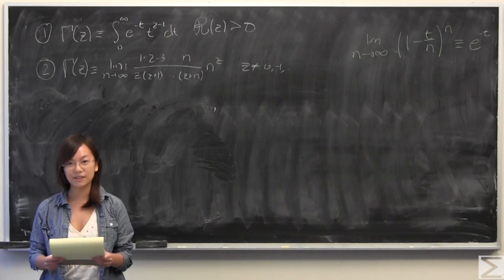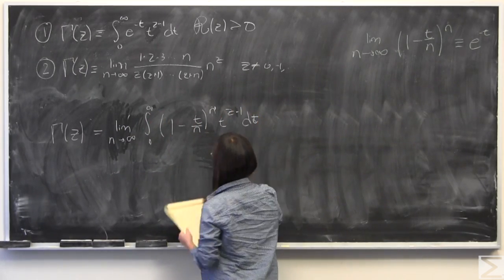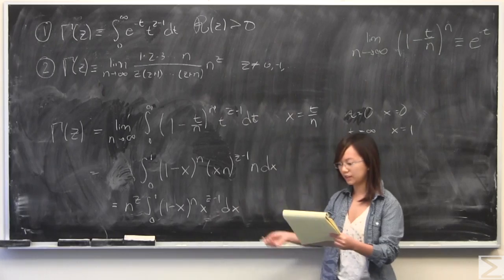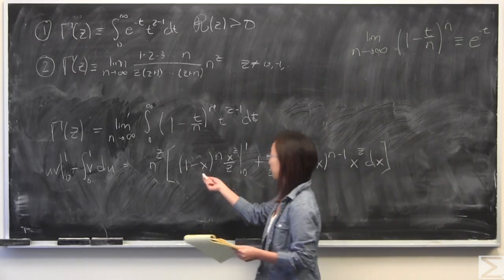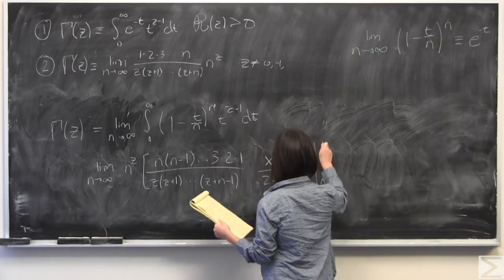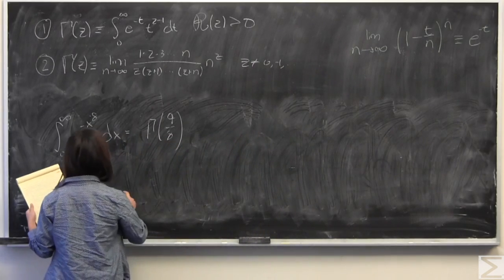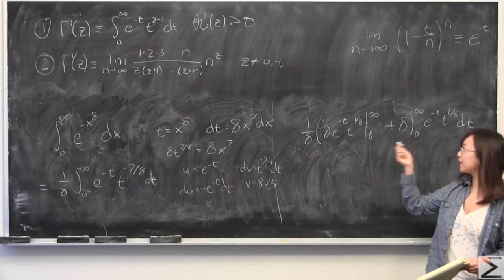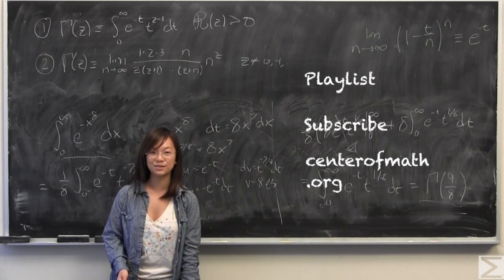Advanced Knowledge Problem of the Week 11-10-16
Kelsey derives one form of the gamma function with another and uses it to prove an interesting identity in this week's Advanced Knowledge Problem of the Week.